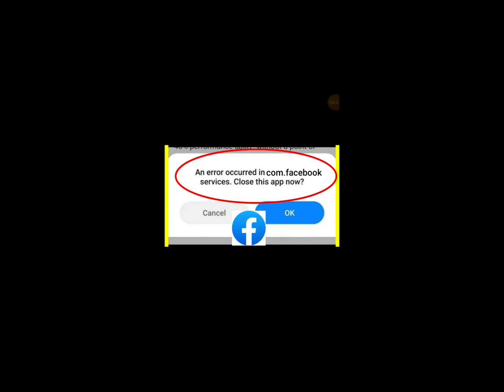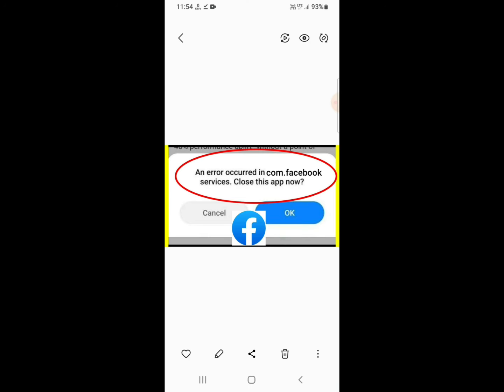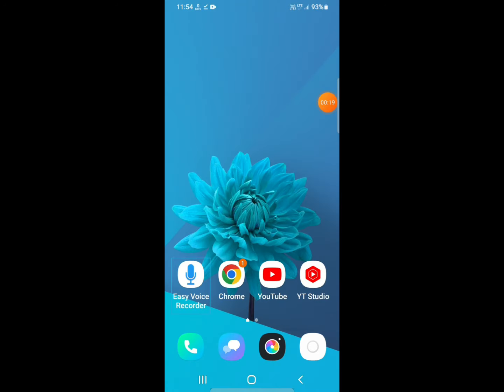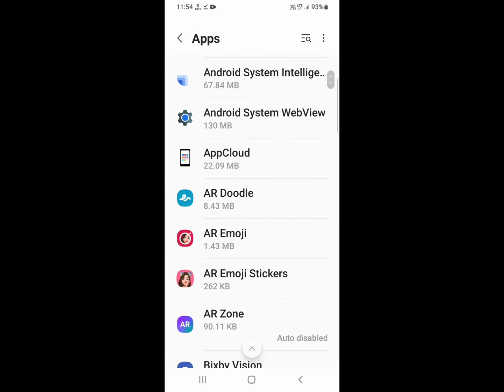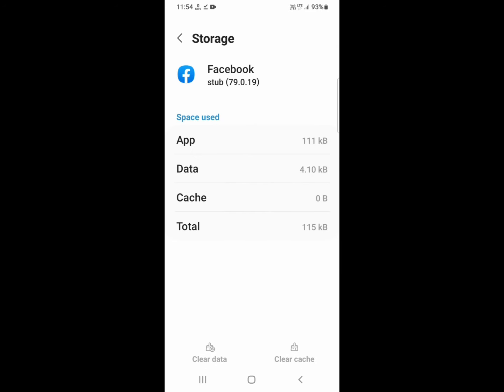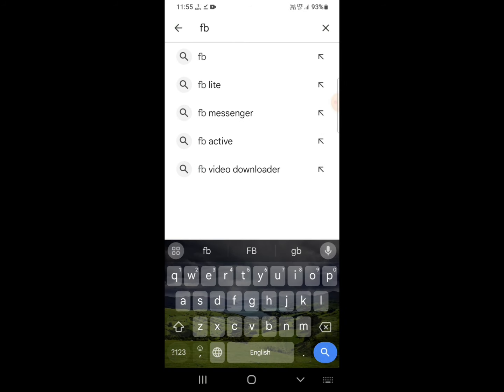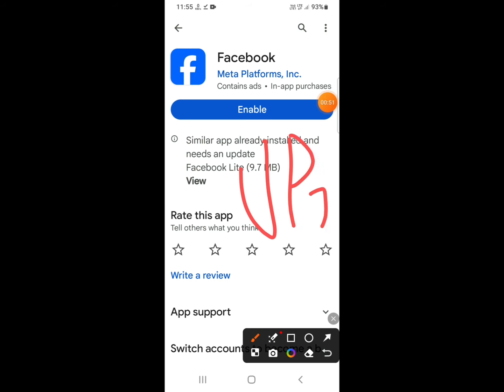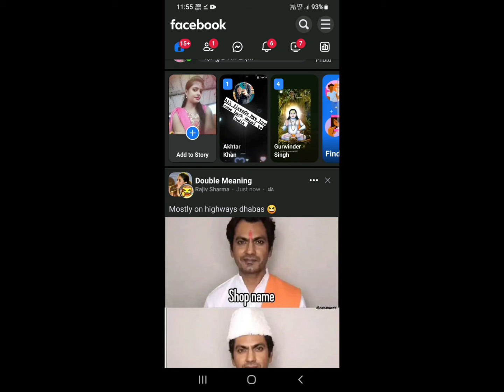Fix an error occurred in com.facebook.services. close this app now problem 2024